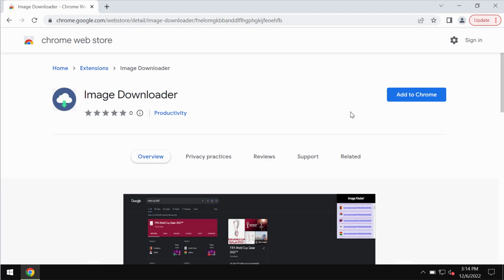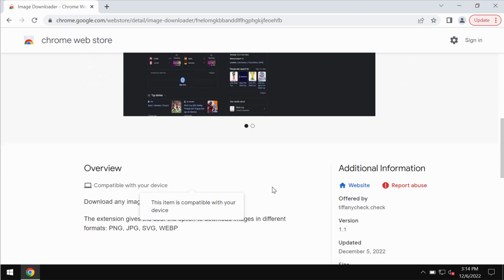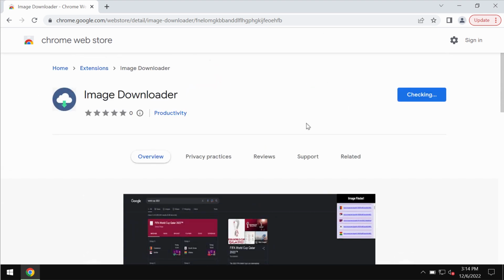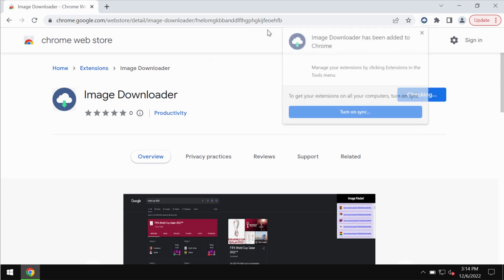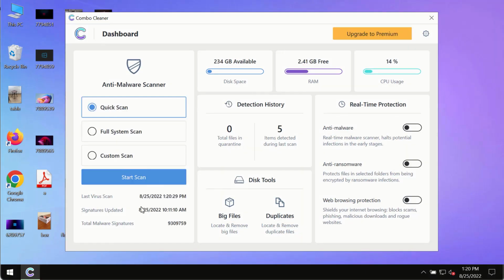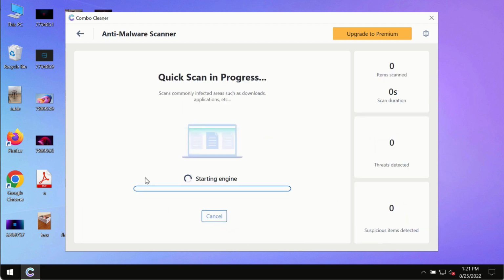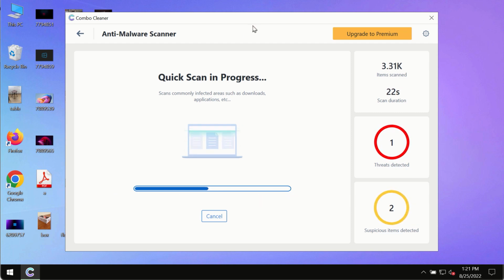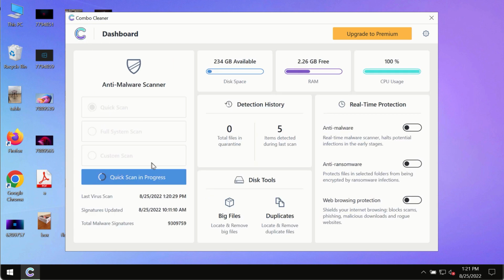Image Downloader adware-type extension (removal guide).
Image Downloader is an adware-type extension. It attacks Google Chrome and other browsers. Once installed, it starts to display the tremendous amount of really annoying ads not related to the sites that you visit. Get rid of it with the help of Combo Cleaner Antivirus via the official or, optionally, follow the manual recommendations stipulated in the video.